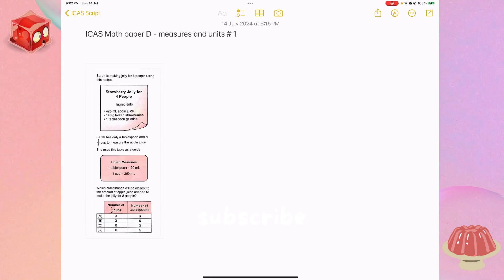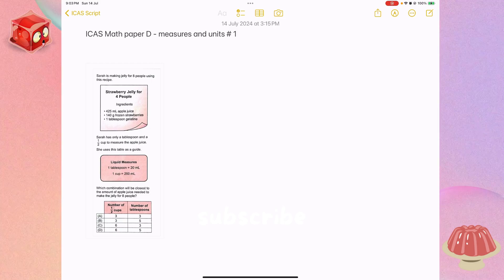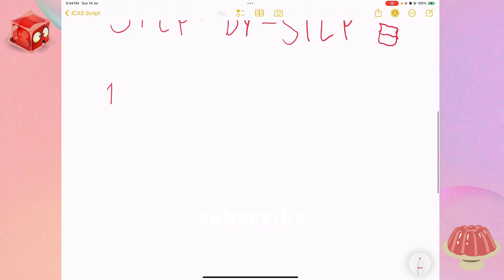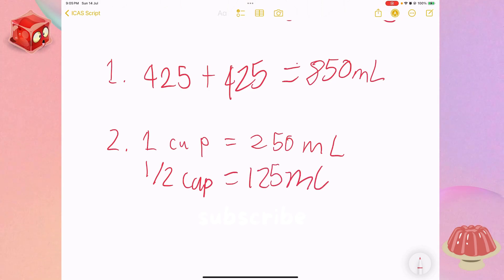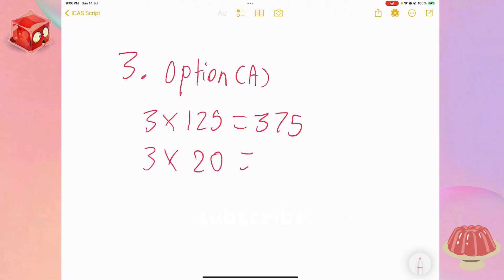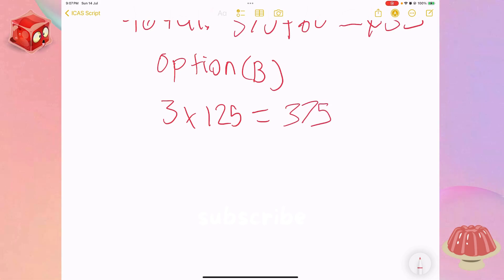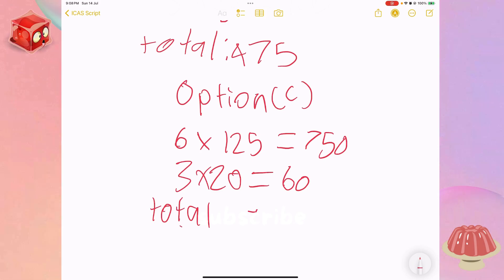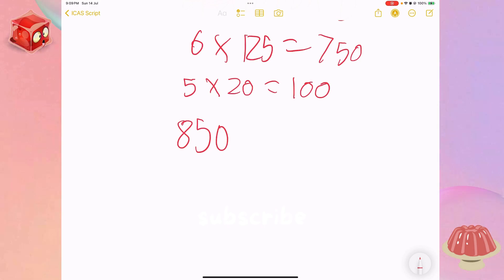ICAS Math Paper D - Measures & Units I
Dive into a fun ICAS problem about measures and units in this educational video!
Learn how to calculate the correct amount of apple juice needed to make strawberry jelly for 8 people using different measuring tools.
Follow along with step-by-step explanations to master this math challenge.